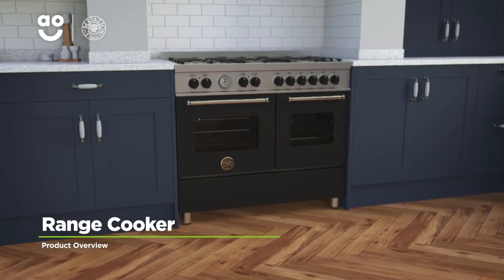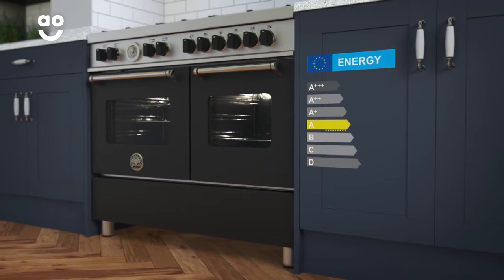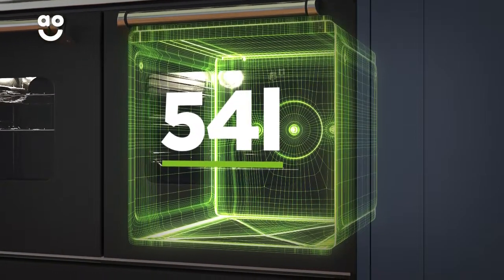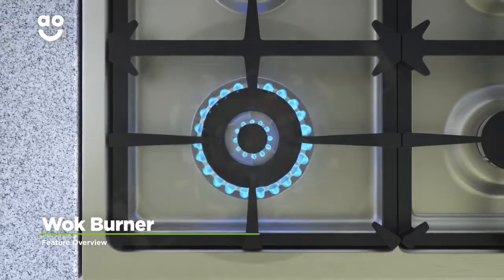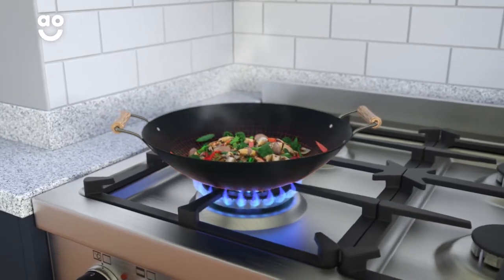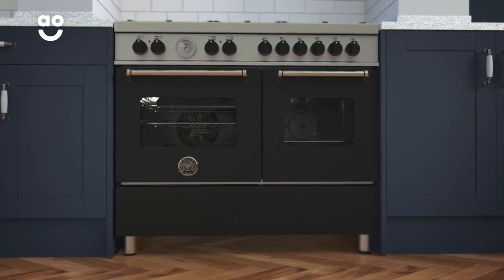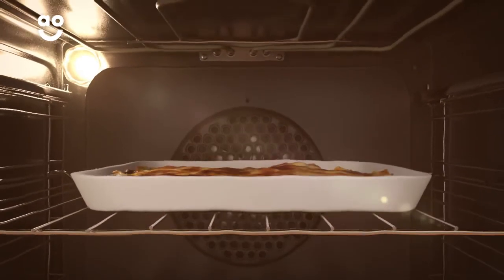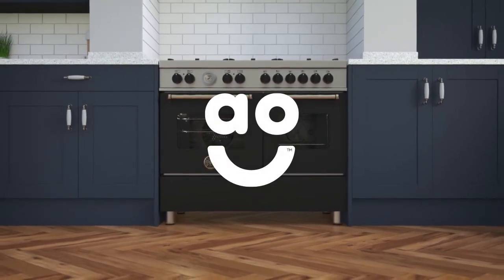Bertazzoni Range Cooker MAS100-6-MFE-D-NEE Product Overview | ao.com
Find out everything there is to know about the incredible MAS100-6-MFE-D-NEE dual fuel range cooker from Bertazzoni in our short product video. Discover how you can cook food fast with the amazing wok burner. Enjoy flexible cooking with the multifunctional oven.